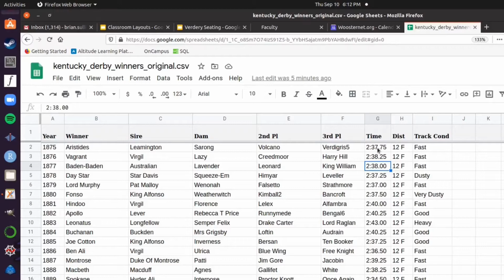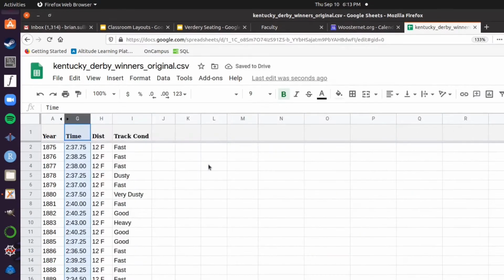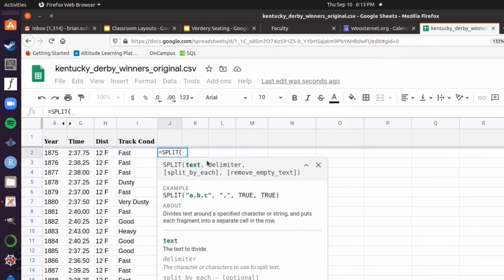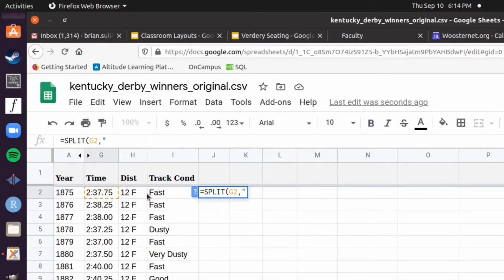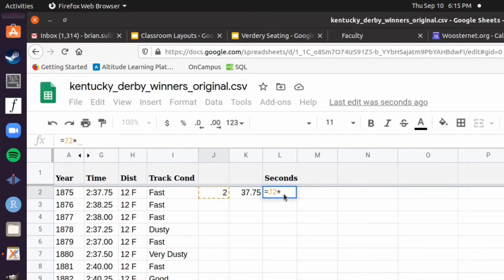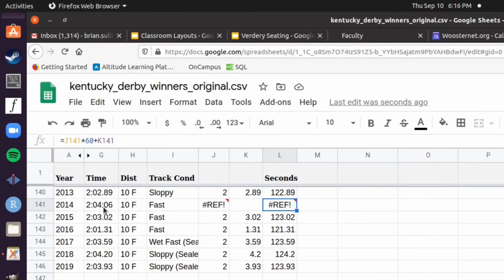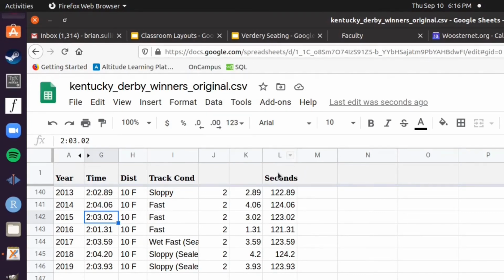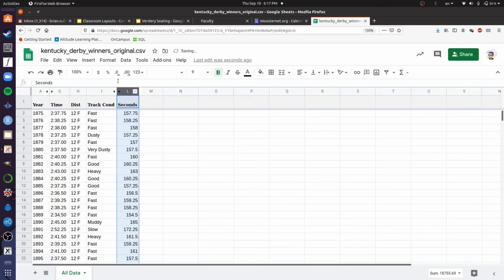How to use the SPLIT() command in Google Sheets - Kentucky Derby Example